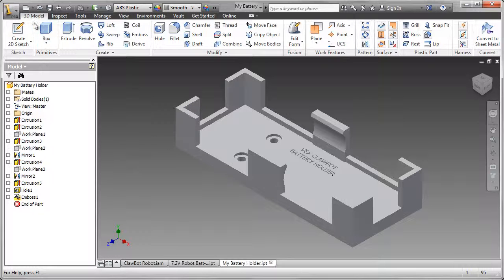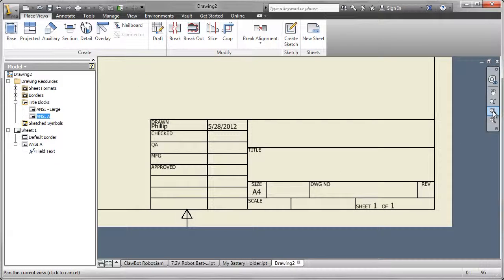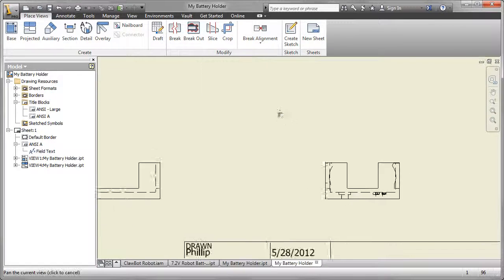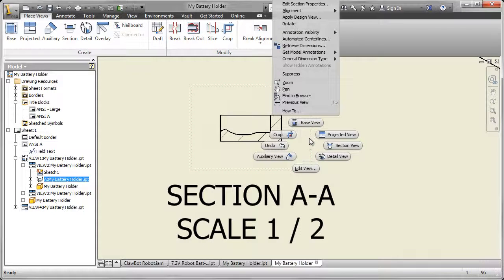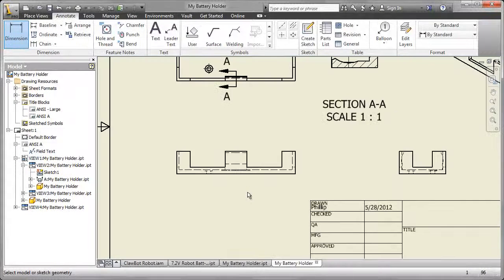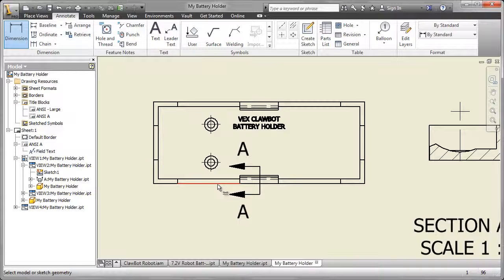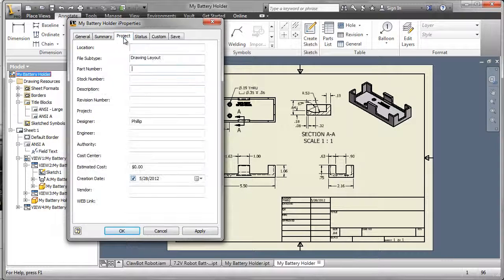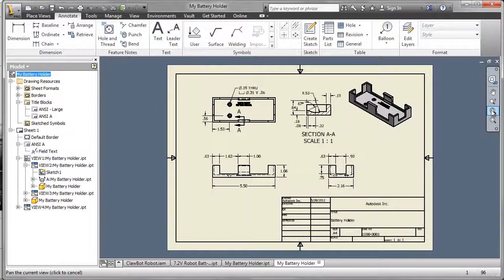Custom Part: Technical Video Part 8